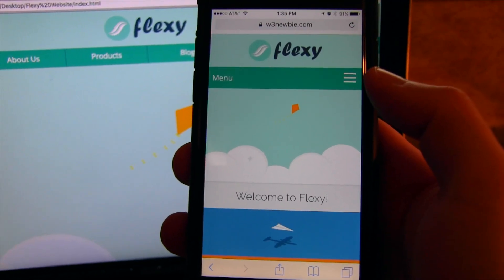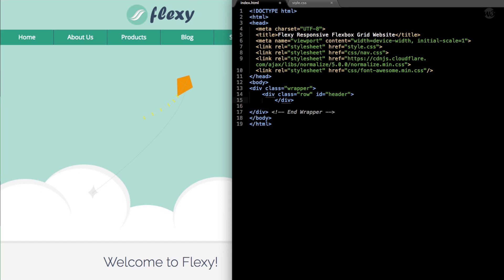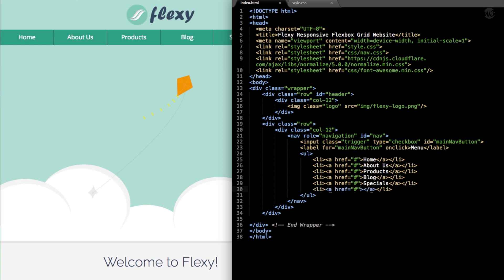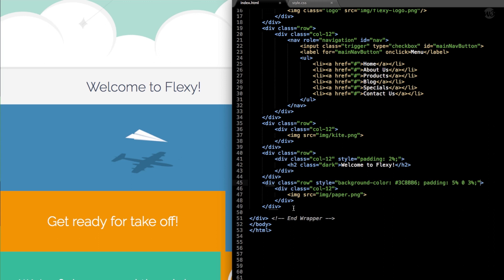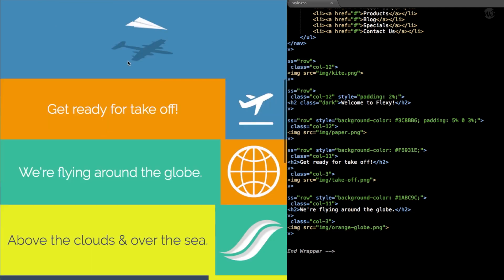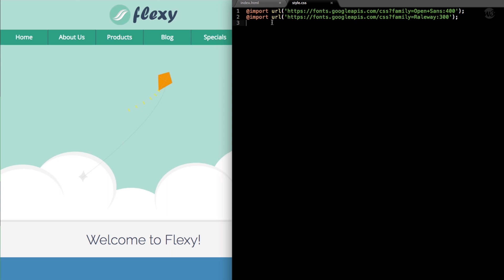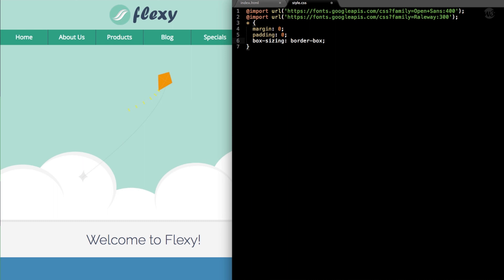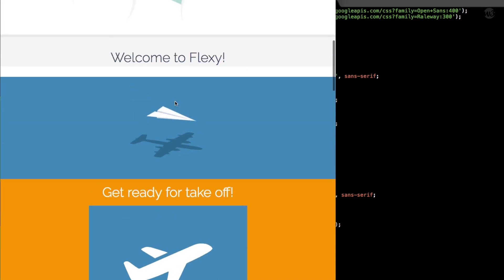Responsive HTML & CSS Website Built From Scratch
HTML5/CSS3 Flat Responsive FLEXBOX GRID Website - Start To Finish Web Design Tutorial

In this video we'll learn how to design a responsive HTML5 and CSS3 Flexbox Grid website from scratch using only a text editor. The website design also features a navigation that will transform at the mobile or responsive width of the website.

Tutorial Number 23